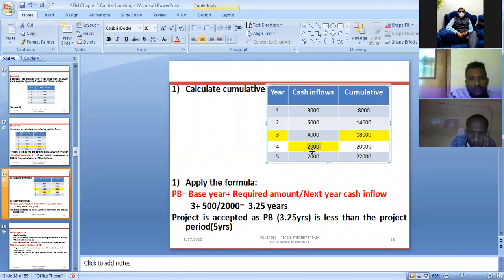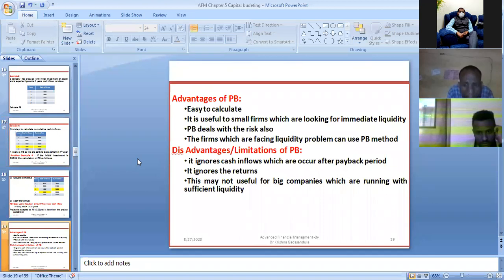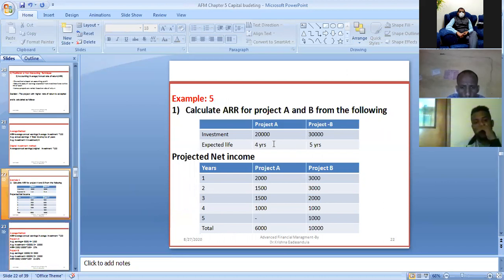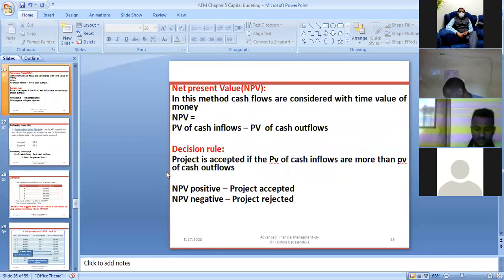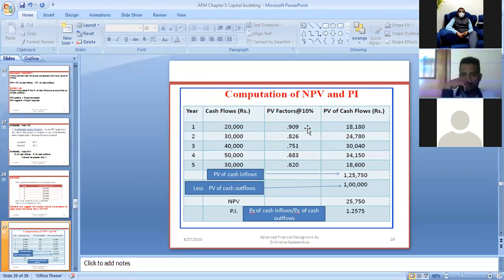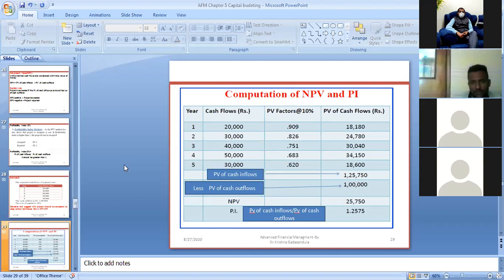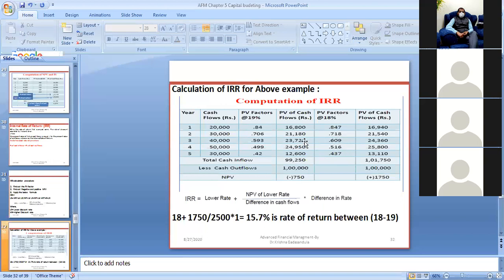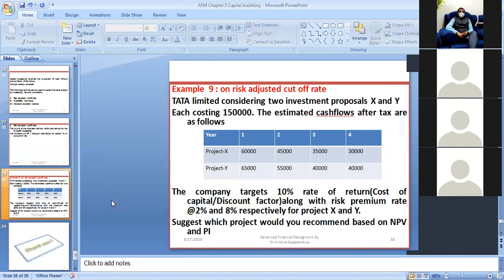AFM chapt 5- 2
AFM Capt-5-1 Advanced financial Management
Financial statement analysis
Dr krishna gadasandula